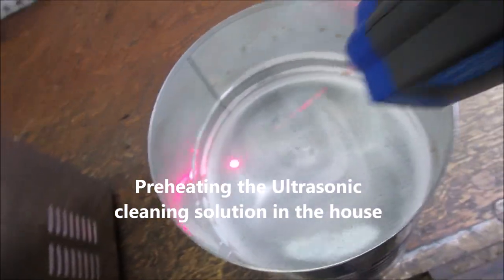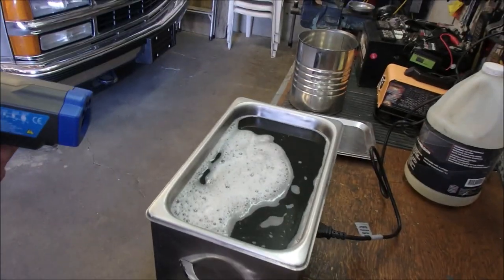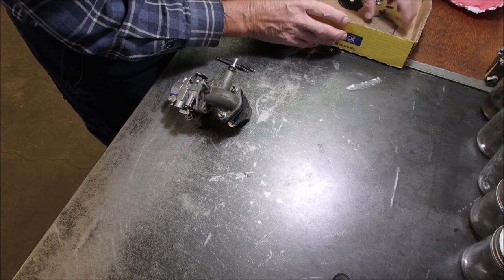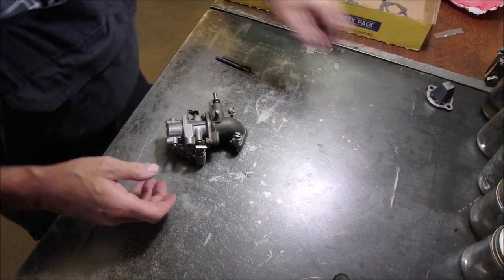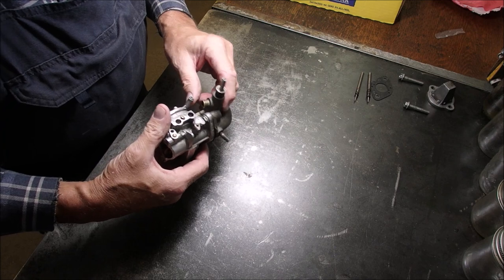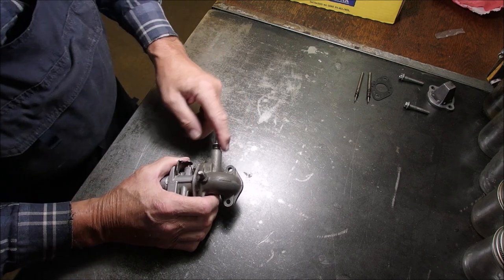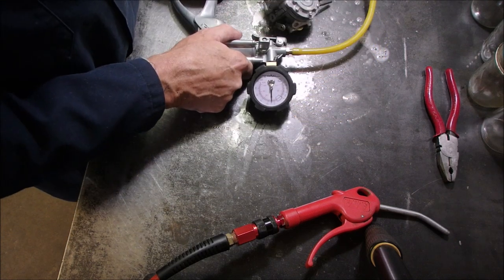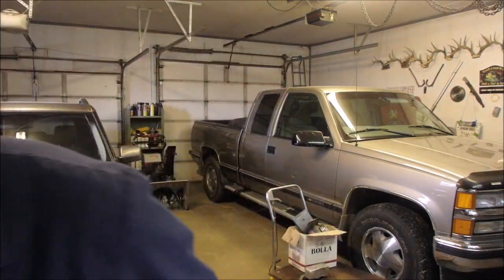Tillotson Carb For A Homelite XP1020